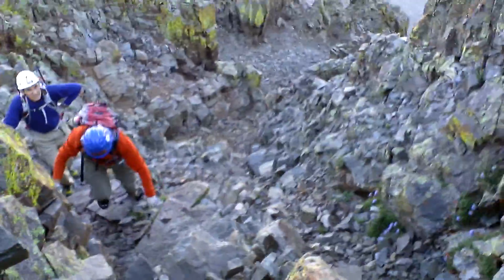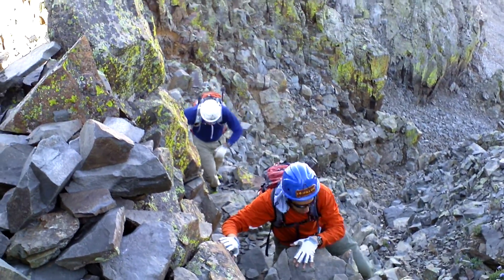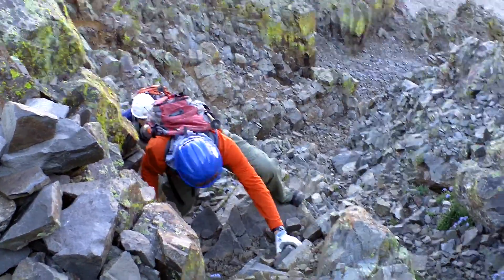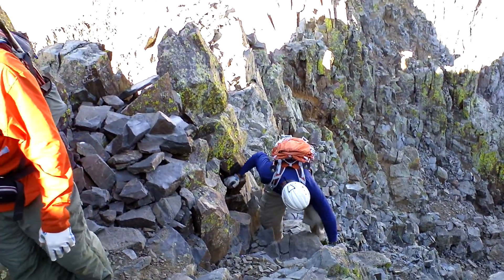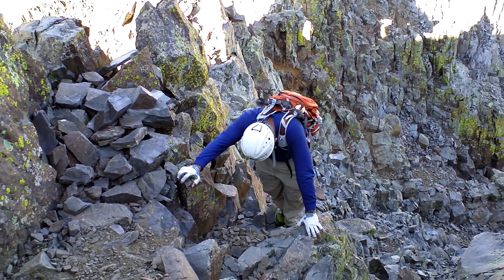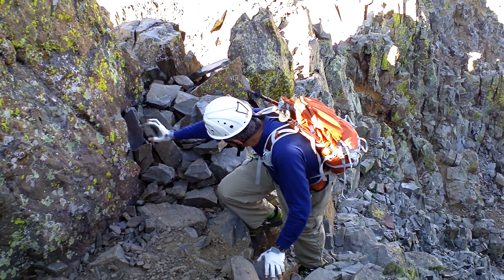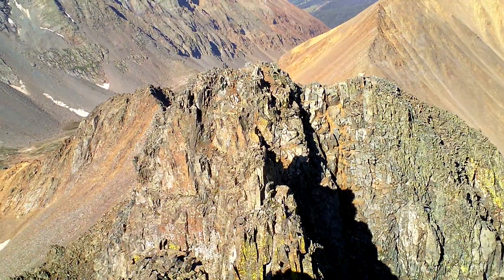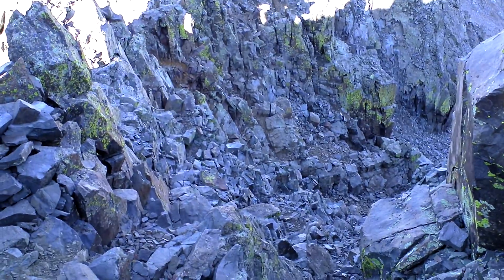Wilson Peak, Colorado Ascending the Summit Face After the False Summit - Steep Rock